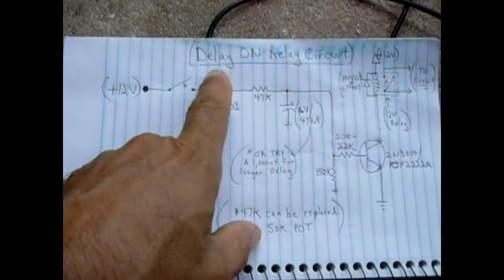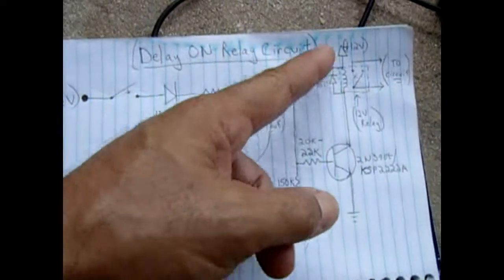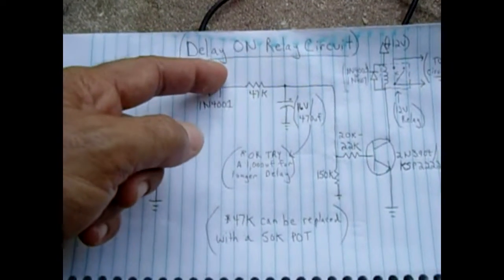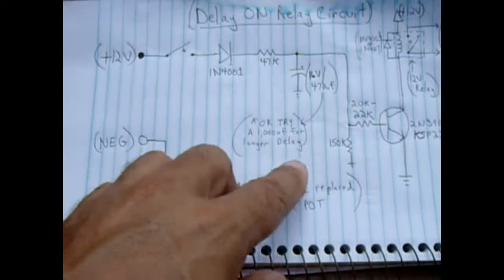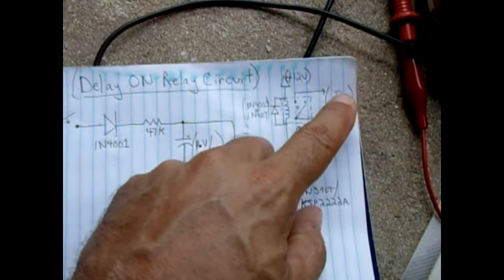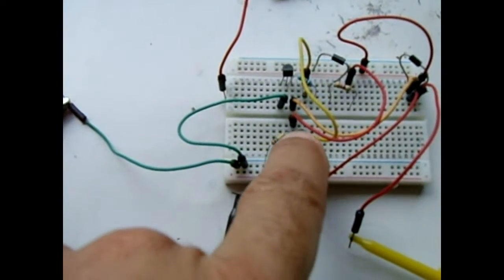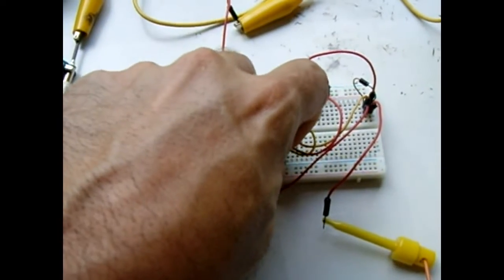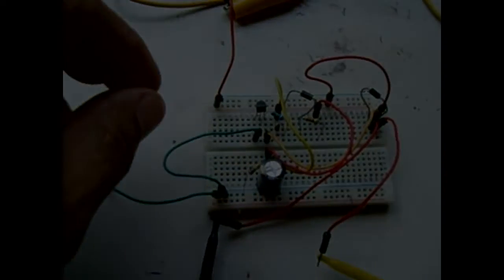Simple Automotive 12V Delayed ON Relay Circuit ~ Interior Lights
Some people for privacy reasons do not like to open their car door at night and have their interior lights come on UNLESS they need them to. This circuit is designed to allow the interior lights to come on only if you allow them to by holding the door open longer than you usually would to get in or out of the vehicle. This circuit can also be used for many other purposes. Once the circuit has been triggered, the circuit you are controlling(or lights), will not come on until a certain amount of time has passed(up to 30 seconds). After the circuit has triggered and the door has closed, there will also be a short delay going back off. The "ON" delay is determined by the Electrolytic Capacitor. Higher value = longer time. The circuit was designed to be very simple, but effective. The wire which supplies power to the interior lights would be cut and connected in place of the switch in the schematic. The other side of the wire you cut(which continues on to feed all the interior lights) connects to the relay NO terminal, and 12V+ is connected to the relay COMMON terminal. All GND connections go to battery neg/chassis ground. If your having trouble activating the circuit after the delay, make sure you are getting at least .65V at the base of the ksp2222A/2n3904. If not, try a slightly lower resistor value for the 47K.